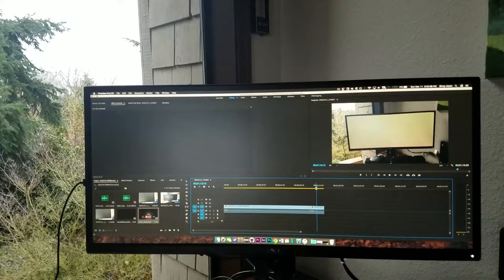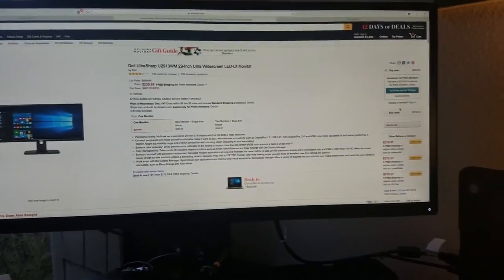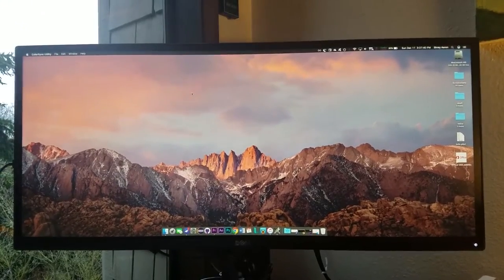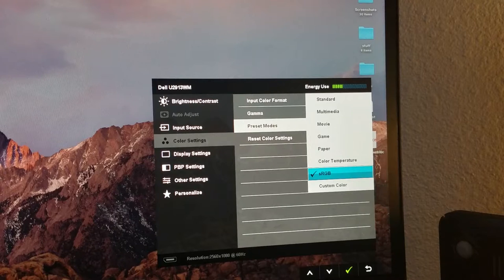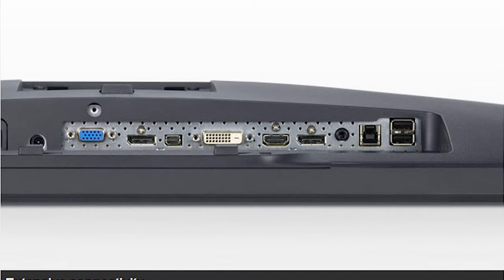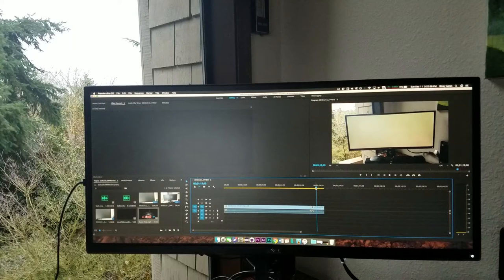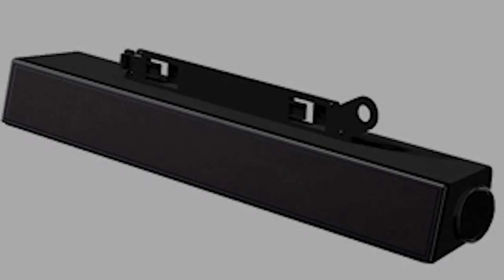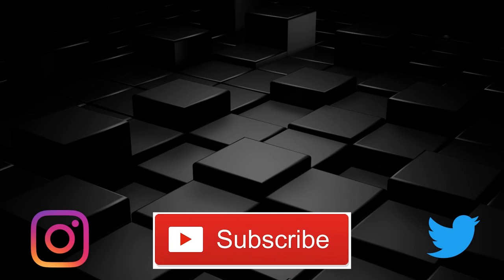Is the Dell U2913WM Ultrawide Monitor Worth it? | Final Review and Verdict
Today I will be reviewing the Dell U2913WM ultrawide monitor, the best ultrawide under 250$

Picture of i/o connectors in back (timestamp: 2:40): TFT Central Dell U2913WM Review

- Shrey's Tech Tips